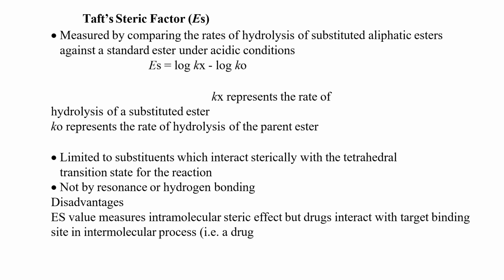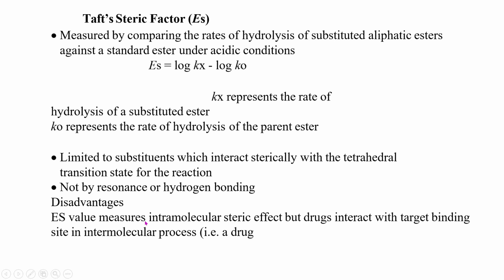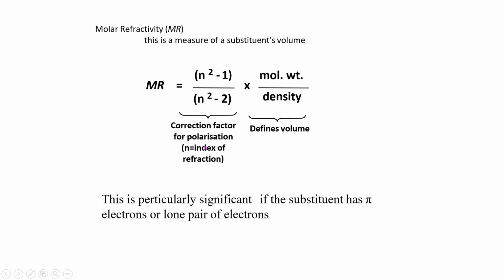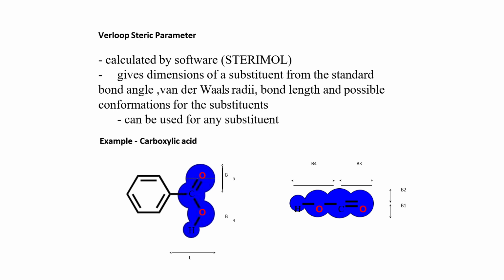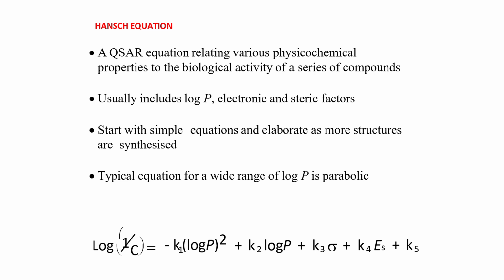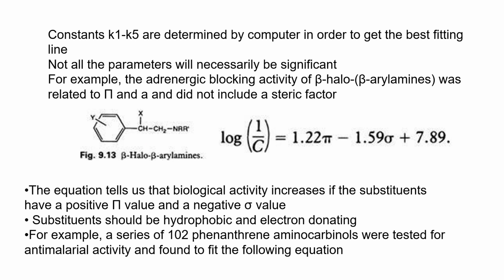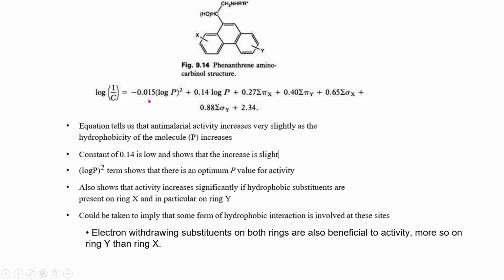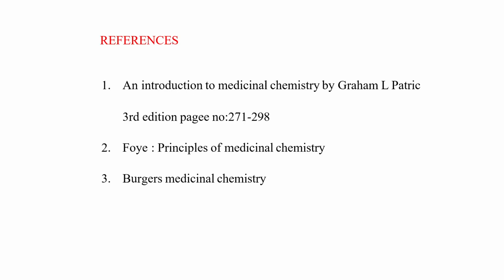steric factors# Drug design# Medicinal Chemistry III#semester VI# steric Factors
This lecture gives a detailed explanation on steric factor, Taft's steric  equation, hansh equation and applications